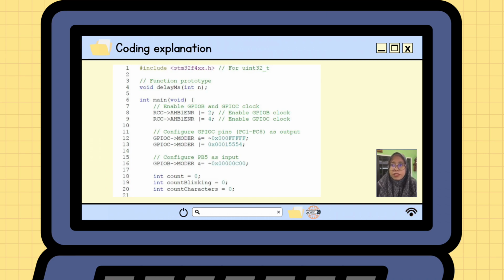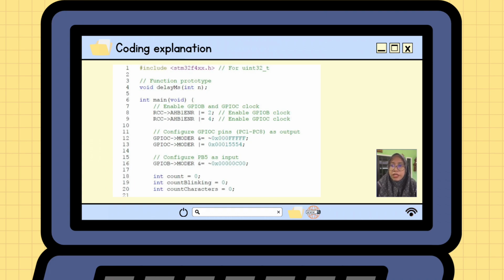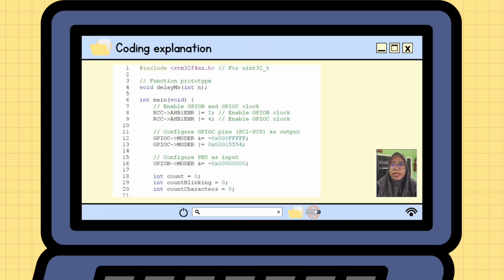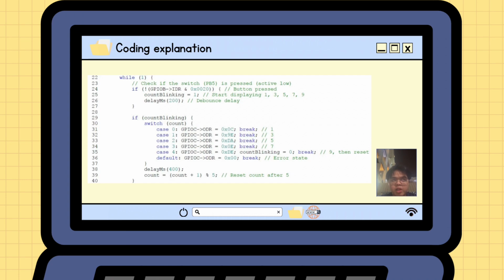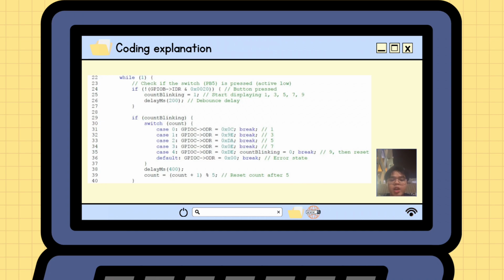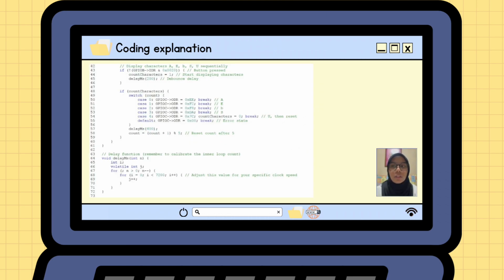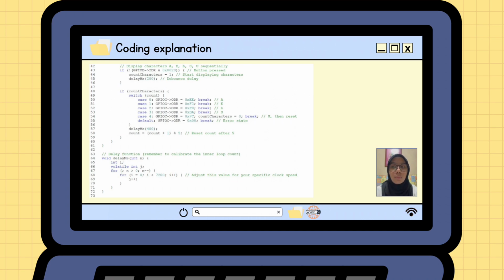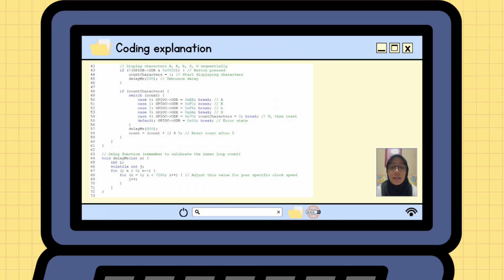ECE521 LAB 3 GROUP 1 QUESTION 5